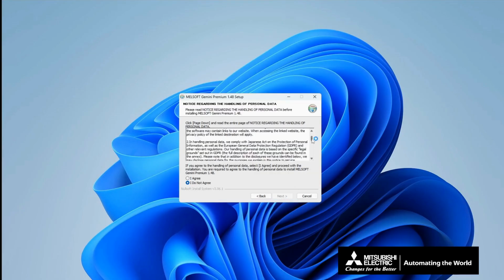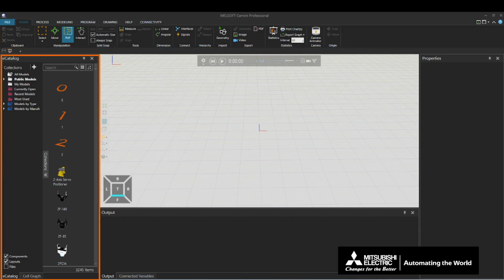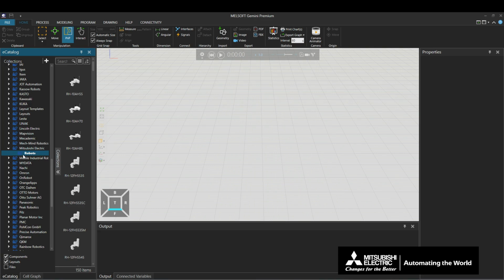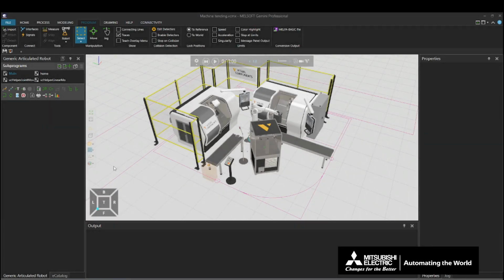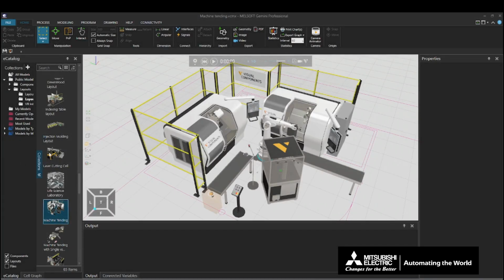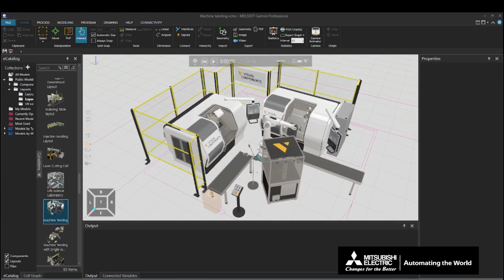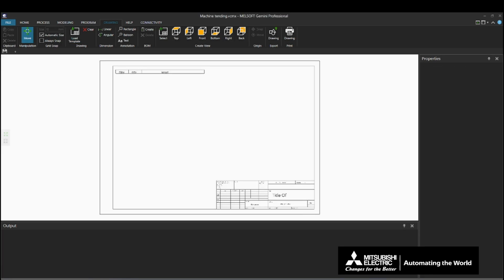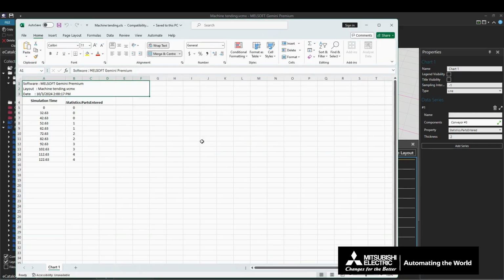How to Install and Use Gemini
[Process Modeling]
An instruction video on how to install MELSOFT Gemini with an explanation of its basic operations.